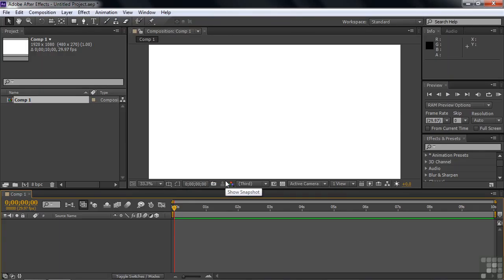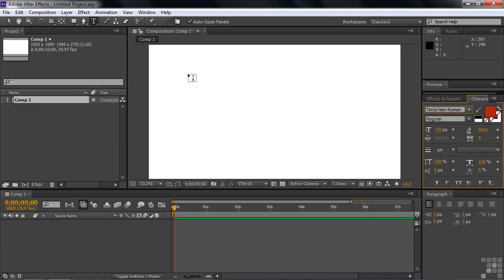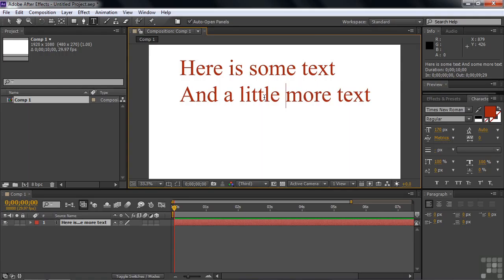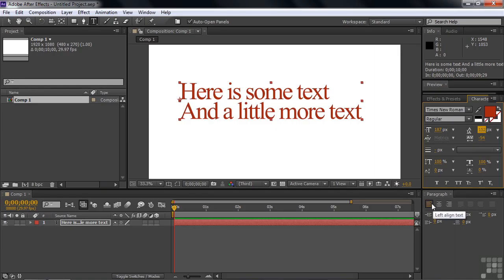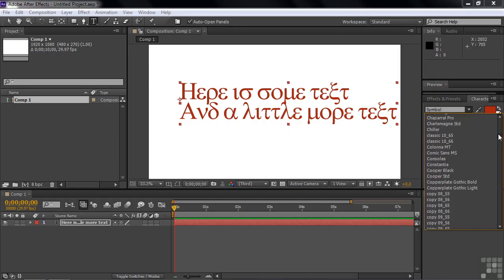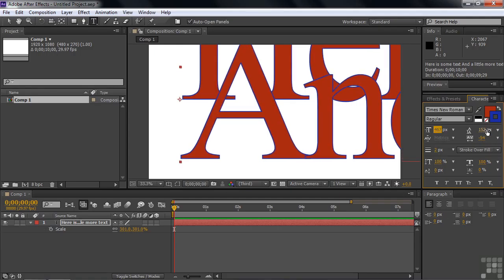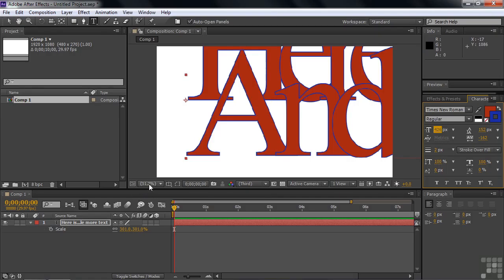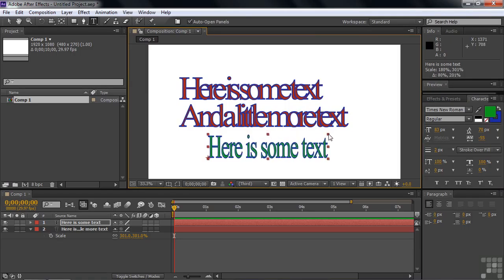Tutorial Adobe After Effect - SECTION 6 06 Working With Text #1